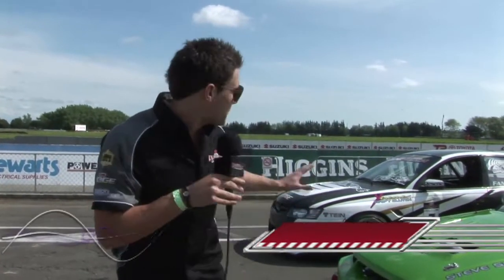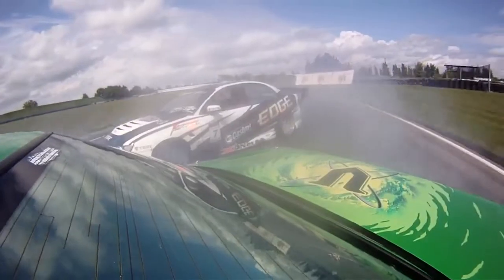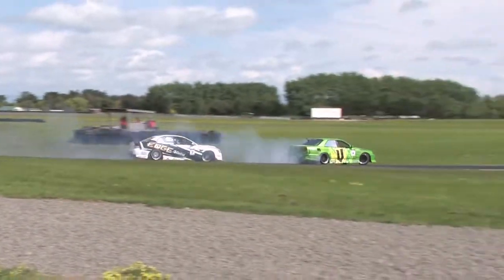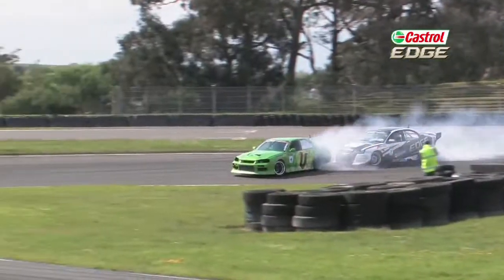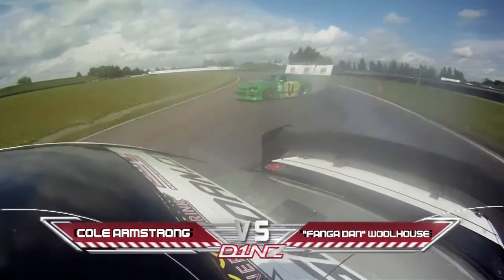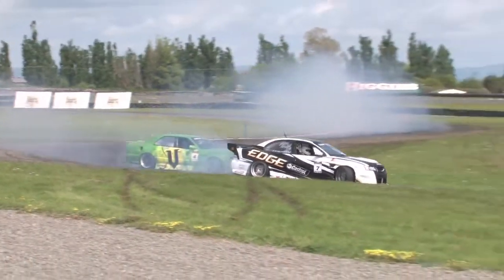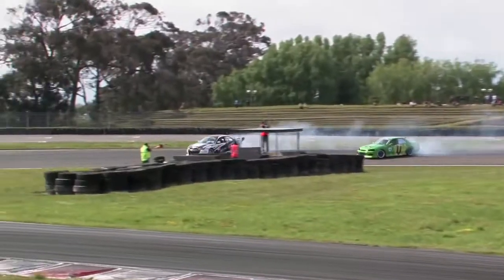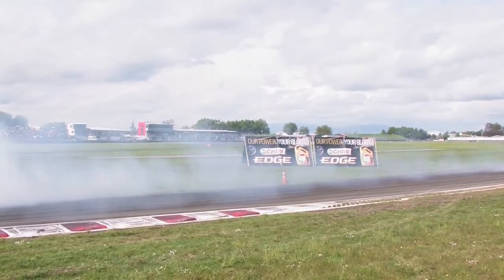R1 Cody's D1NZ Battle for 3rd & 4th Cole Armstrong vs "Fanga Dan" Woolhouse 2011-12 Part 16 of 18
Battle for 3rd & 4th Cole Armstrong vs "Fanga Dan" Woolhouse